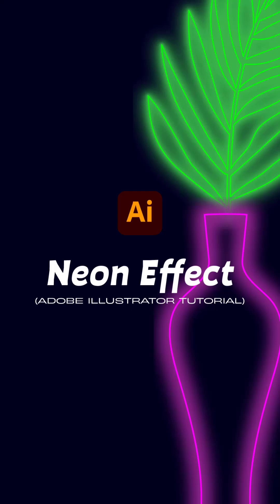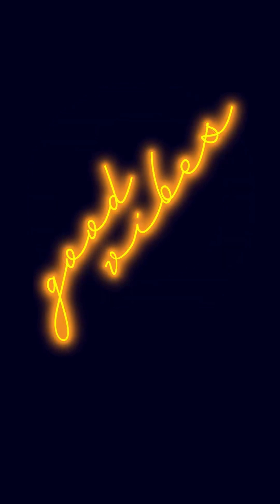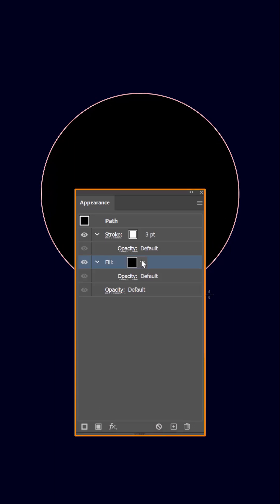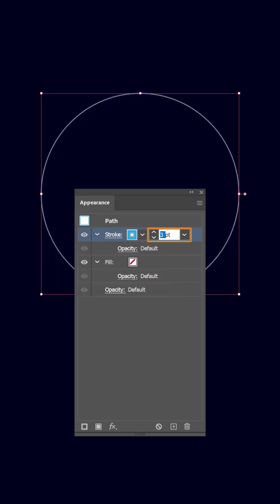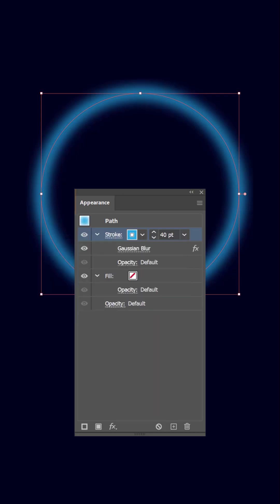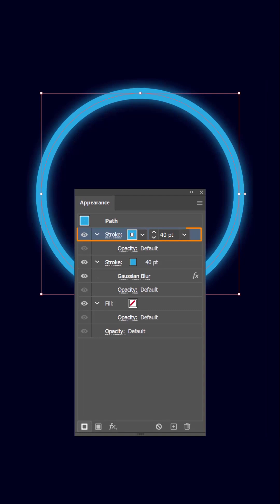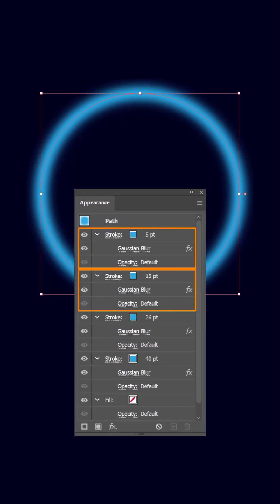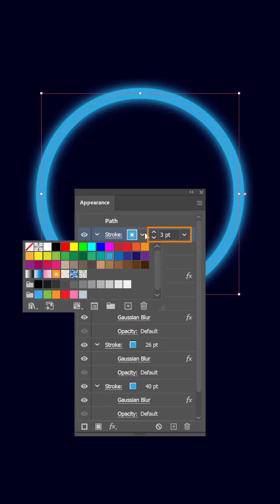Create A Neon Effect With Adobe Illustrator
Make your graphics glow by creating a Neon Effect in Illustrator in under 1 minute!

Ciao